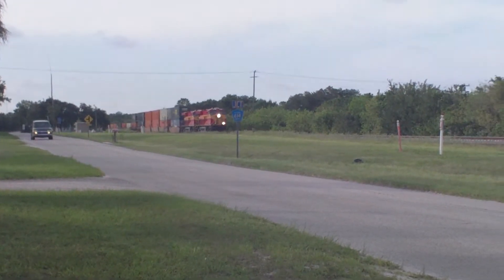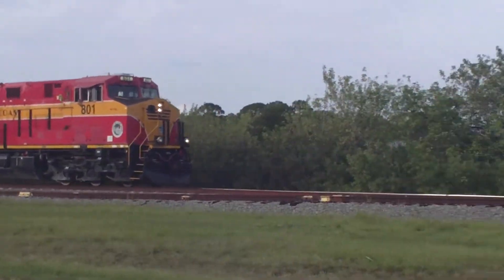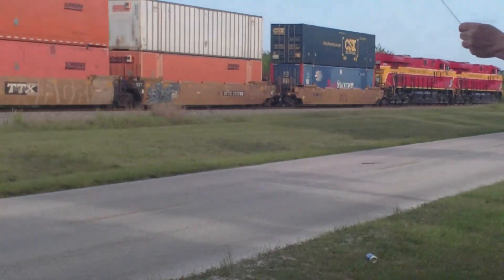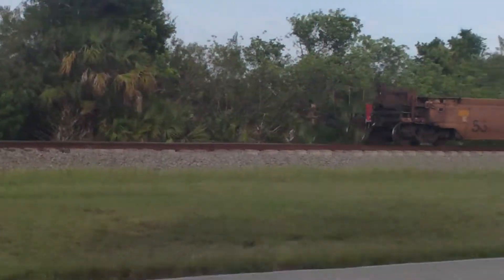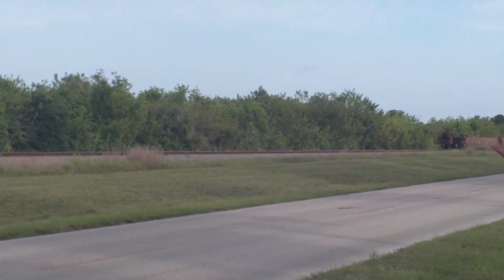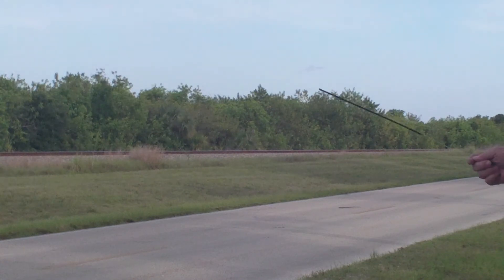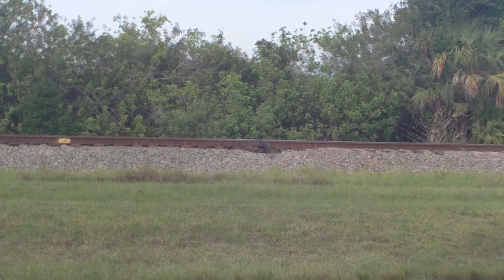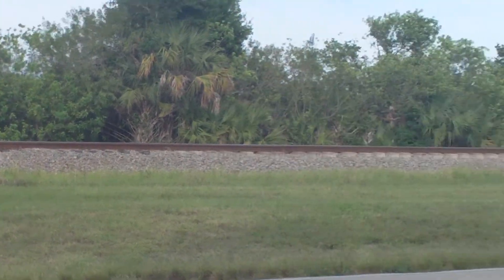FEC101 May 13, 2015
101 by mp236 at 6:35 with 801 & 804. Jim with his melodic toots and ECH waving neon vest and while from the tread.Nice long train of IM with two Tiger Cool Express, blue FEC containers, UPS, a brand new EMP green and two Ashley's sandwiches with a short shirt UPS in middle.
Anita and Caboose